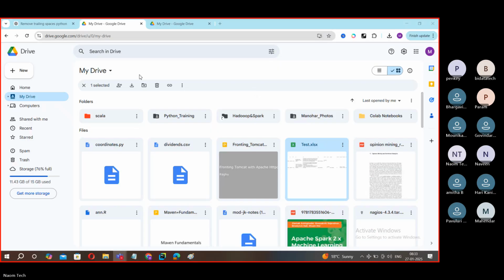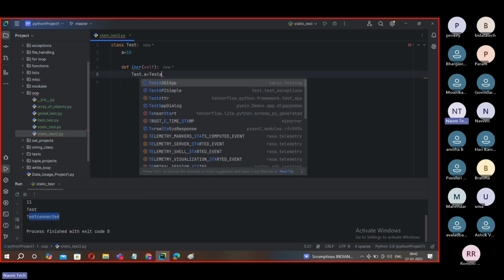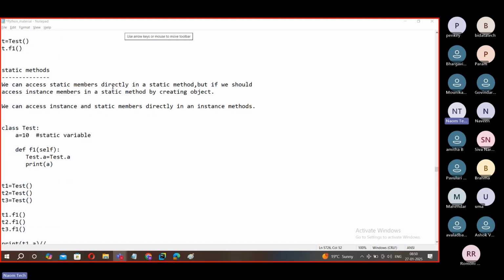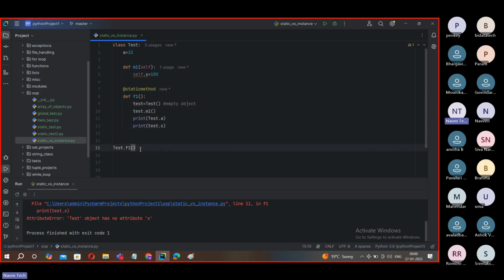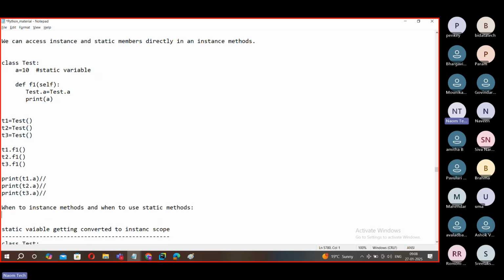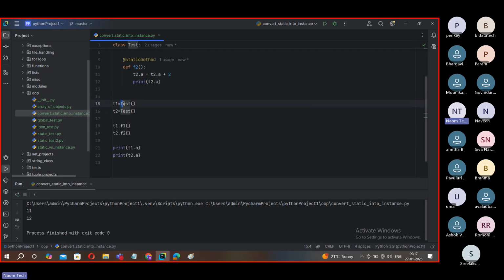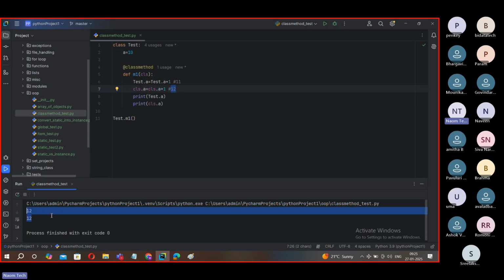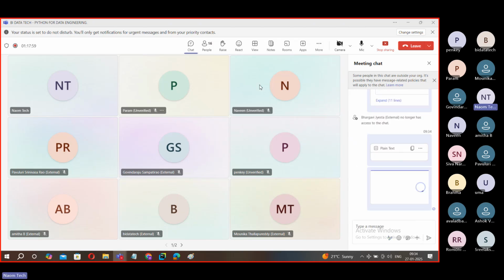Python session35 oops methods